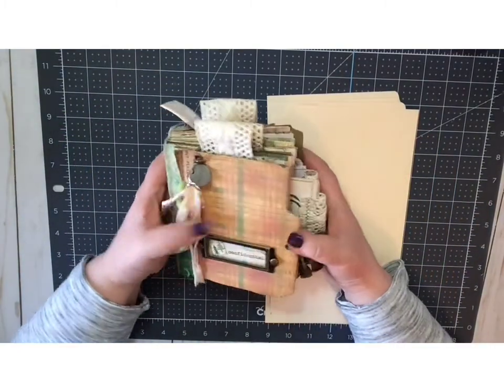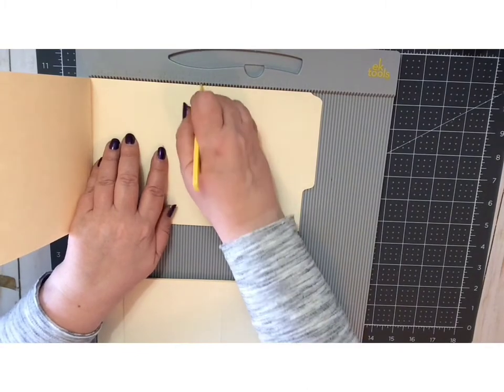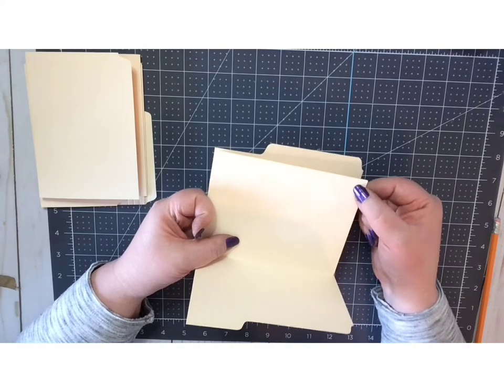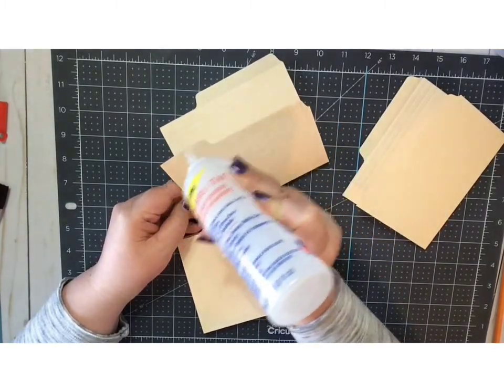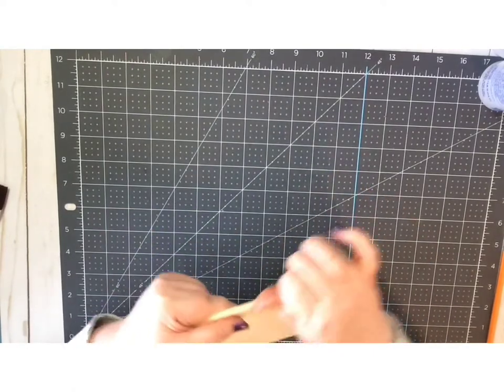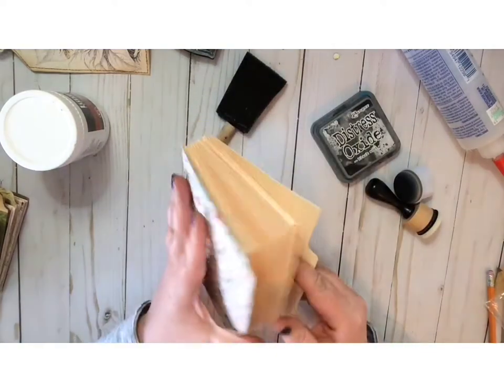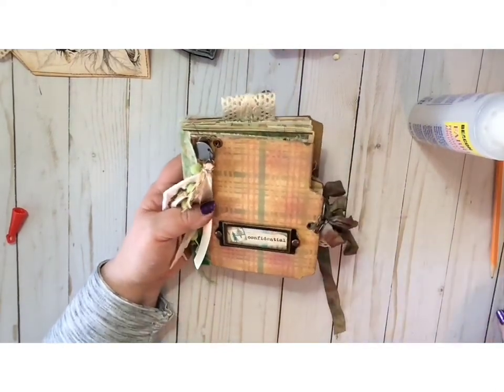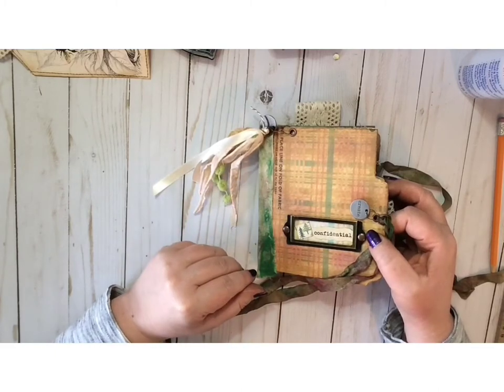File Folder Journal Tutorial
Try this fun and easy project using this tutorial.